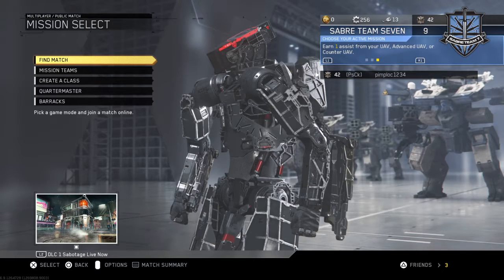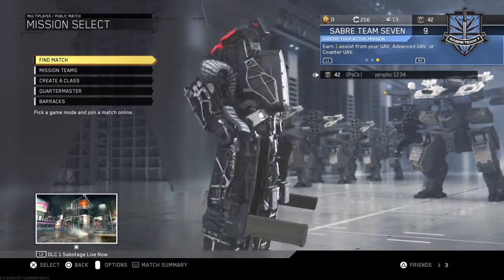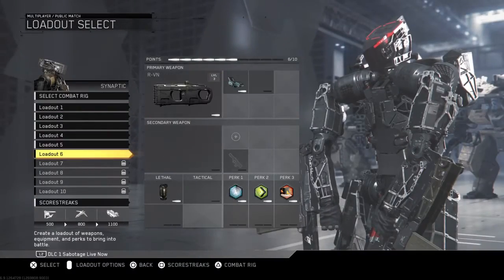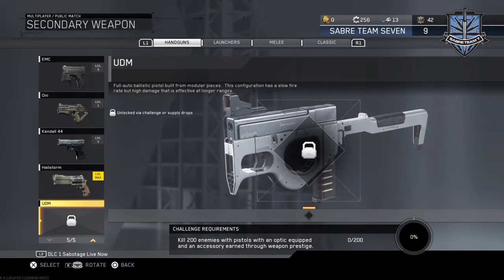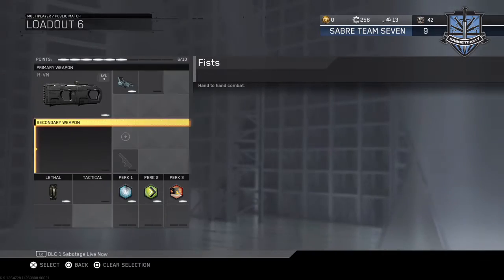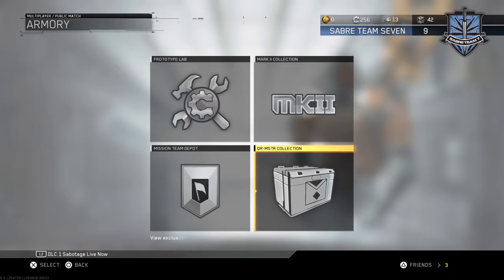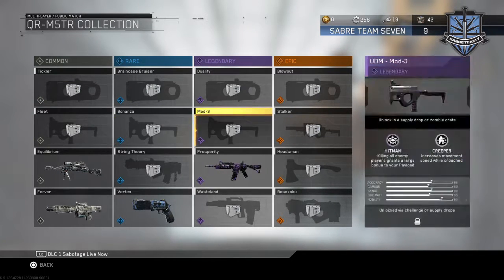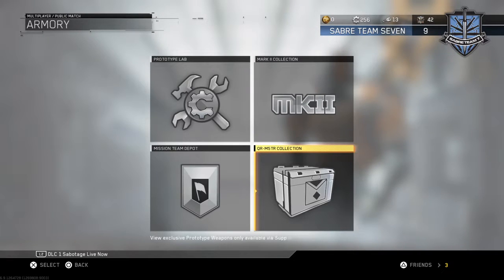Call of Duty®: Infinite Warfare(Weapons & Other Things Update)